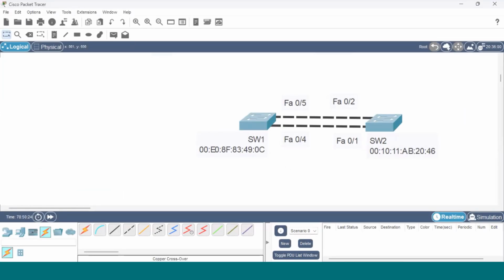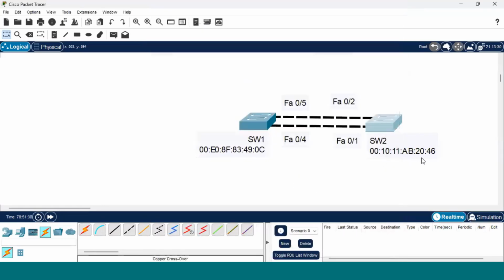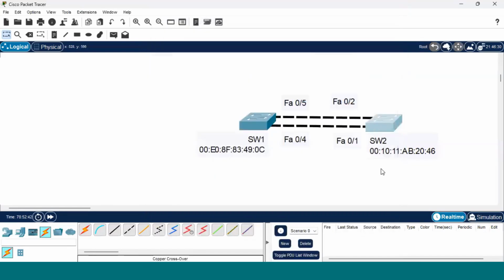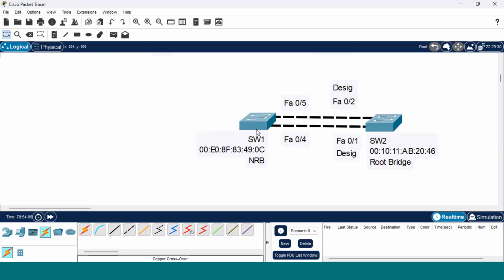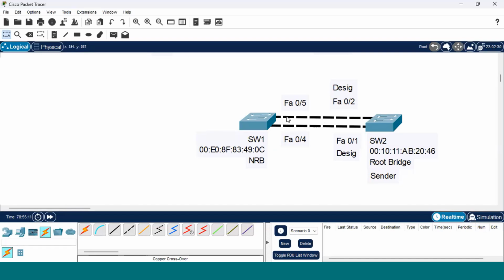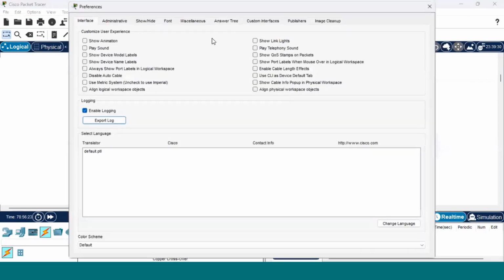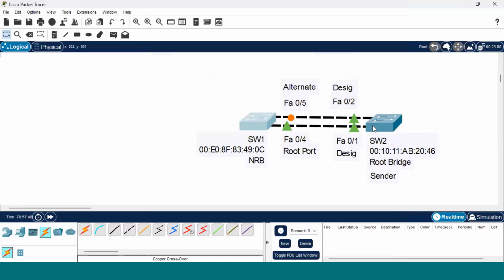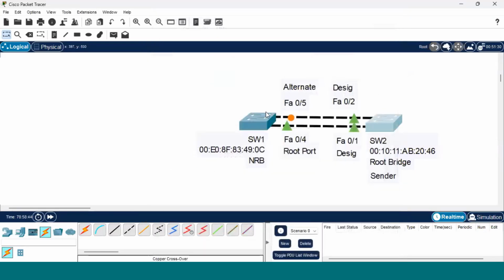Spanning Tree Protocol Part 3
Spanning Tree Protocol operation and commands